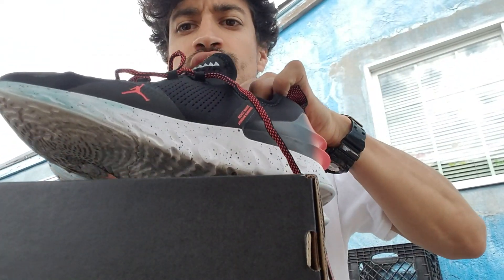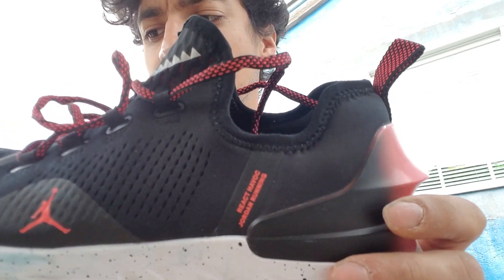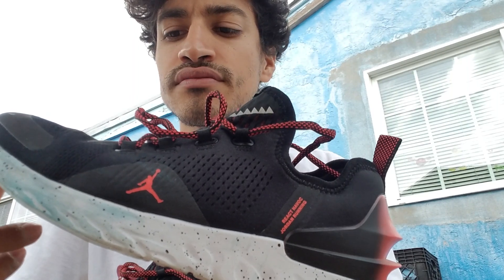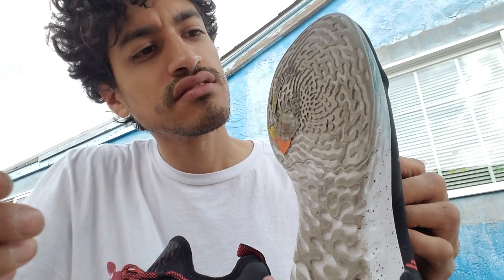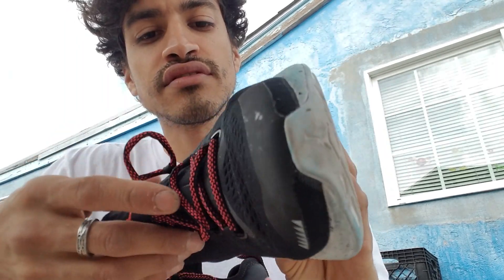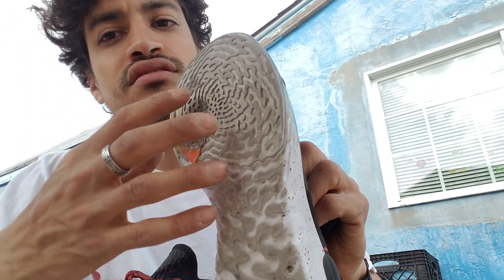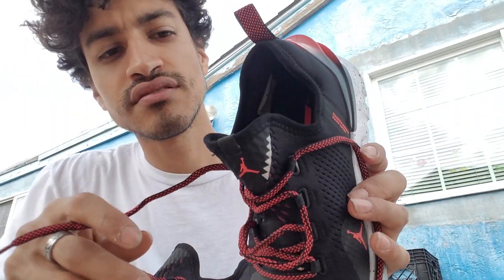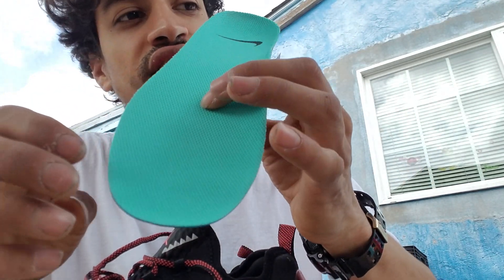Jordan React Havoc running shoe Review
Great running shoe from Jordan